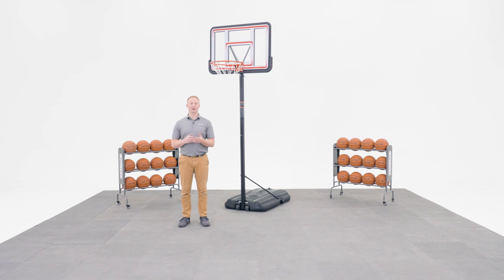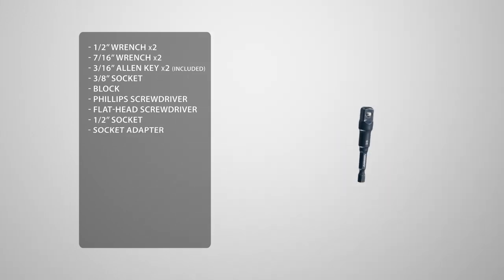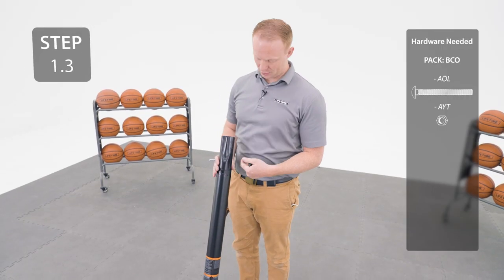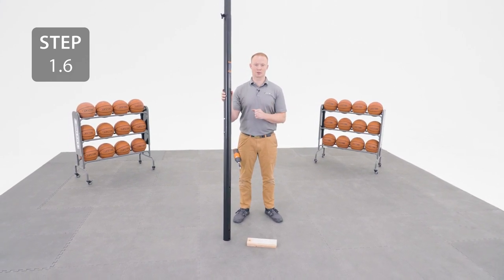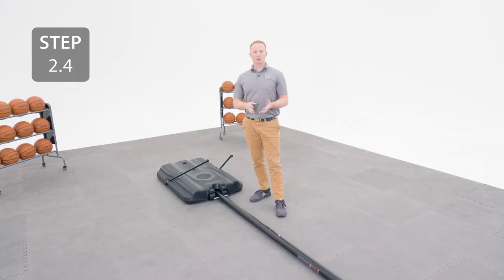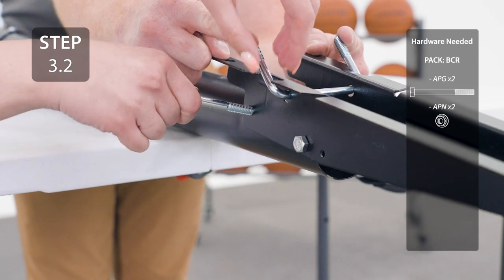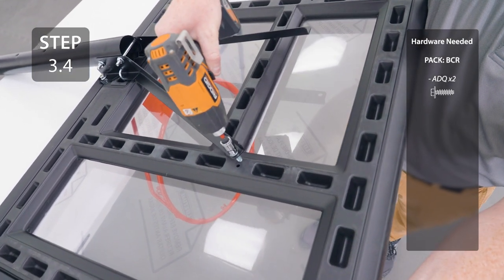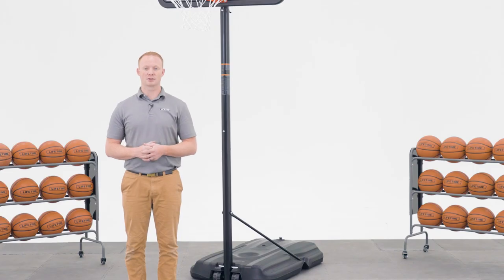Lifetime Procourt™ Basketball System | Lifetime Assembly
This is an assembly video for Lifetime Procourt Basketball System

Model Associated: 1269.

To jump to a specific step, click on the time stamp associated with the step.

Section 1
02:10 | Step 1.1
02:33 | Step 1.2
02:51 | Step 1.3
03:21 | Step 1.4
03:39 | Step 1.5
04:04 | Step 1.6

Section 2
04:35 | Step 2.1
04:53 | Step 2.2
05:04 | Step 2.3
05:22 | Step 2.4
05:48 | Step 2.5
06:04 | Step 2.6

Section 3
06:30 | Step 3.1
06:44 | Step 3.2
07:21 | Step 3.3
08:12 | Step 3.4
08:35 | Step 3.5

Section 4
08:58 | Step 4.1